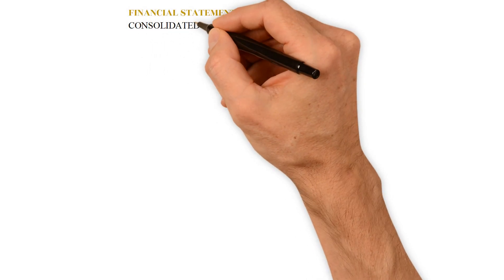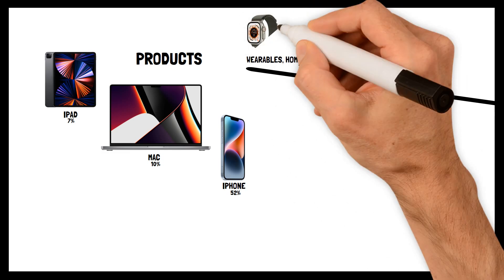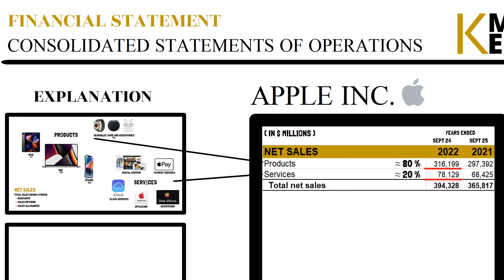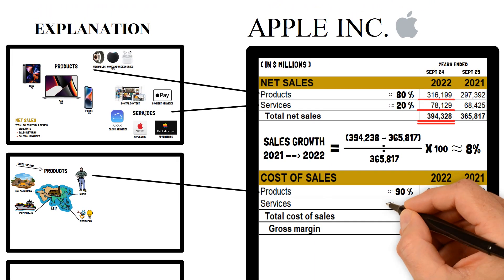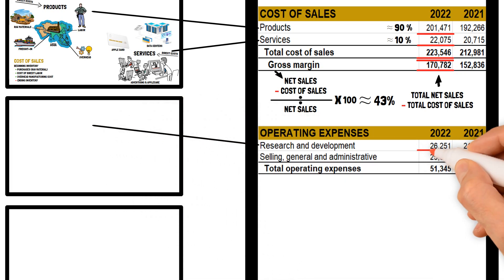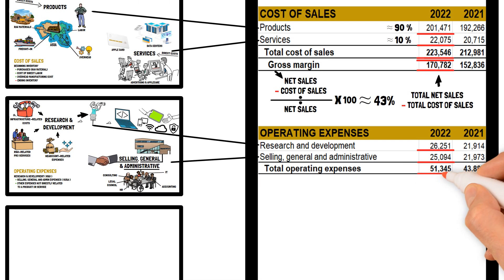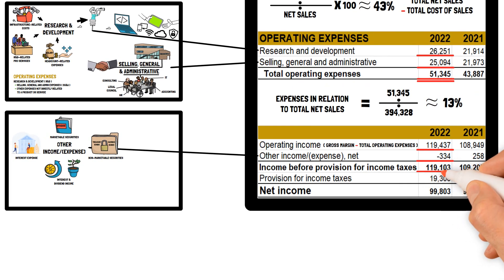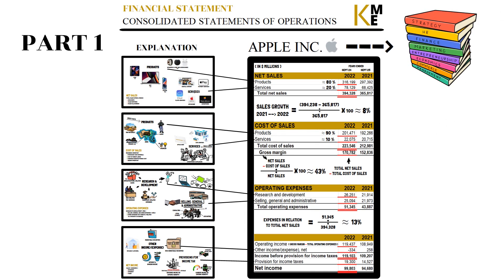INCOME Statement - The FUNDAMENTALS of Business | Apple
The video includes and explains all parts of the income statement or the consolidated statement of operations, with the technology company Apple Inc., as a leading example.

Every step in the income statement, from the net and cost of sales together with operating expenses and incomes, adding up to the net income, are examined and clarified.

This is the first part of a series to understand and explain the financial statement with the financial statement from Apple Inc - 2022.

▬▬ Content ▬▬

00:00 - Intro
00:28 - Net Sales
00:46 - Products
02:08 - Services
04:23 - Cost of Sales
04:40 - Products
05:48 - Services
07:32 - Operating Expenses
07:45 - Research & Development
08:39 - Selling, General & Administrative
10:09 - Operating & Other Income/(Expense)
11:40 - Provisions for Income Taxes
12:47 - Ending